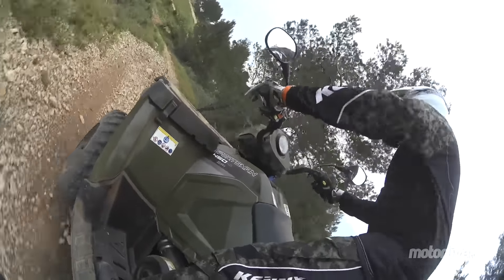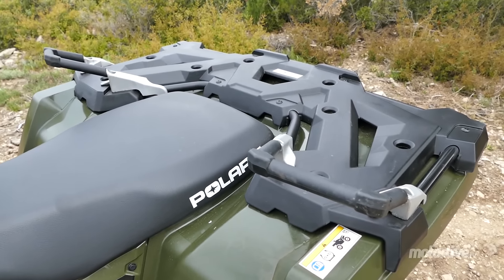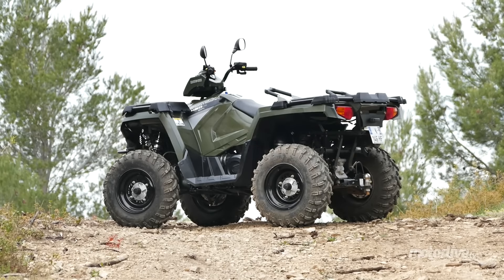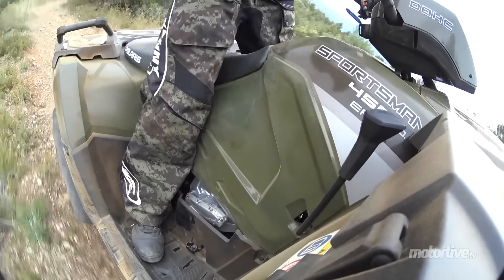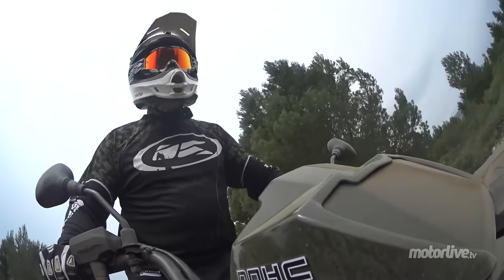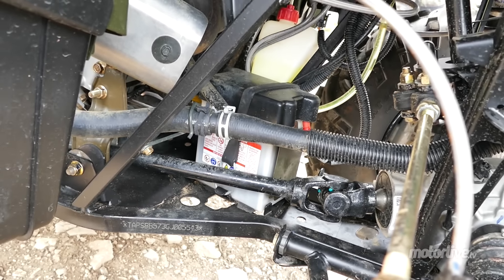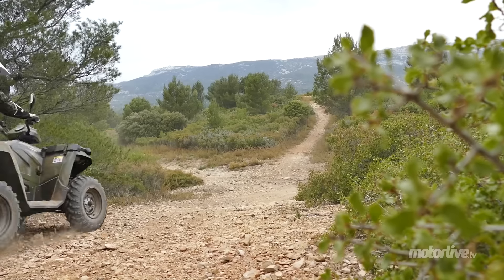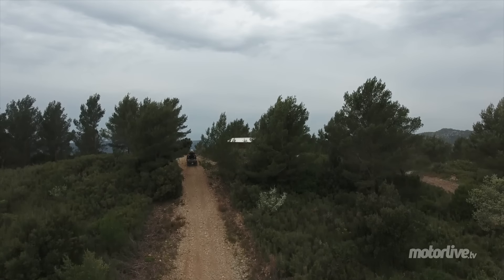TEST | POLARIS 450 SPORTSMAN 2016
Essai Polaris Sportsman 450 - Polaris avait effectué une entrée tonitruante avec son 570 en 2013 et le constructeur américain a tenu à revenir à des fondamentaux avec des quads de moyennes cylindrées. Rappelons-nous que, par le passé, le 500 HO a été la meilleure vente de tous les temps. Voici son remplaçant !